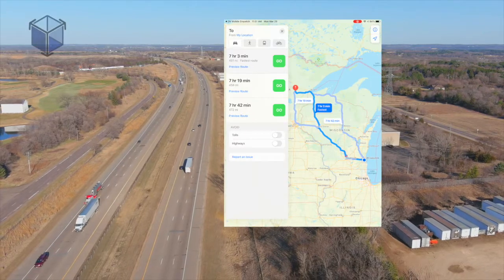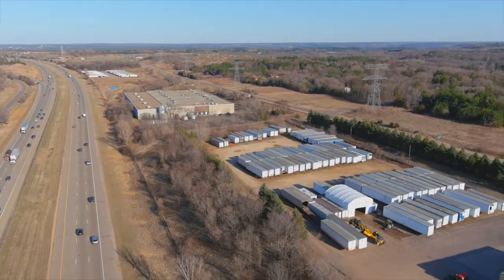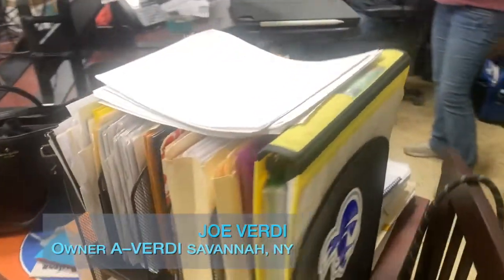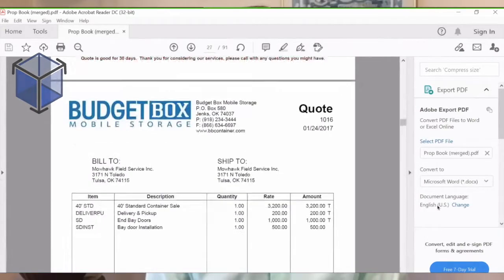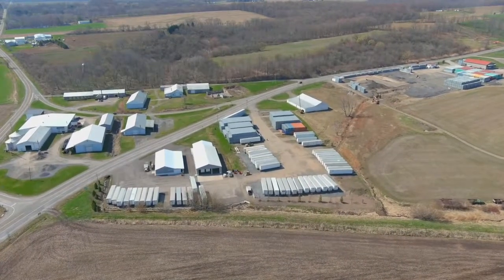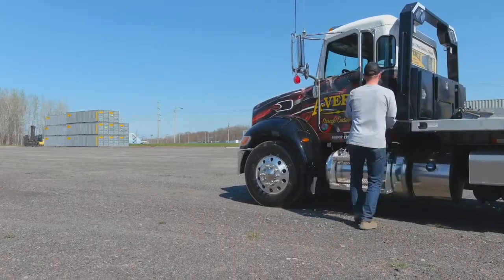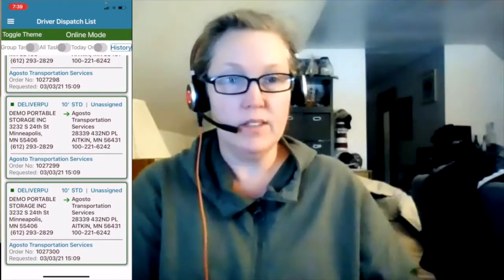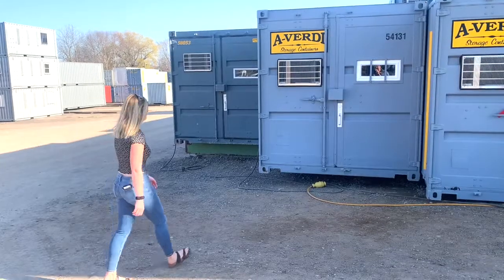The Perfect Fit Film (short)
We are portable storage software specialists. From the beginning, Omni~View has demonstrated an uncompromising commitment to the industry. We have one vertical. It’s all we do.